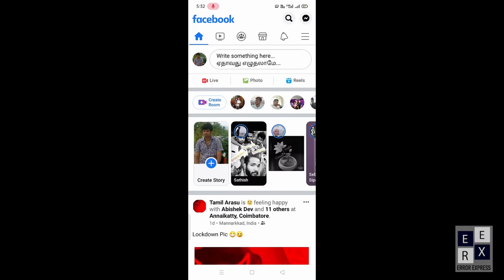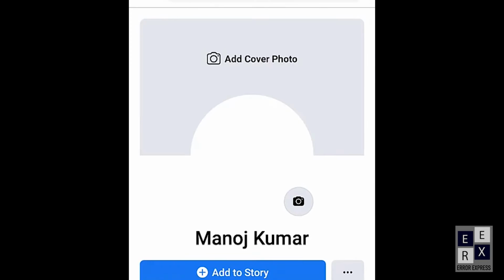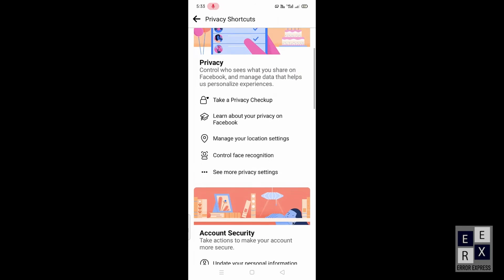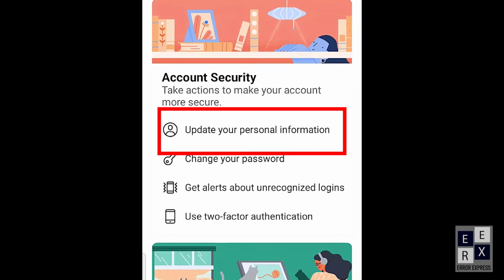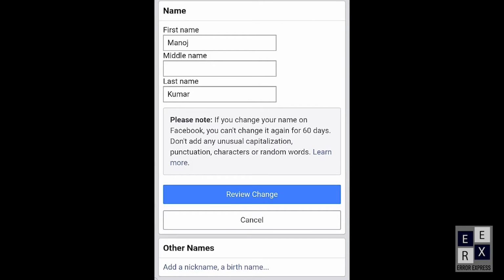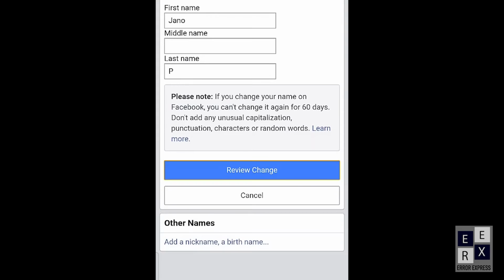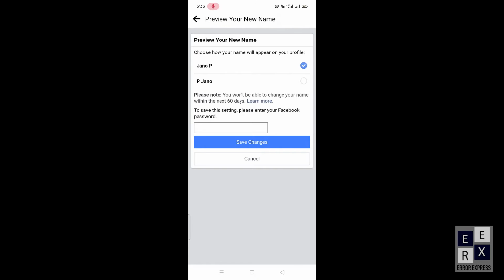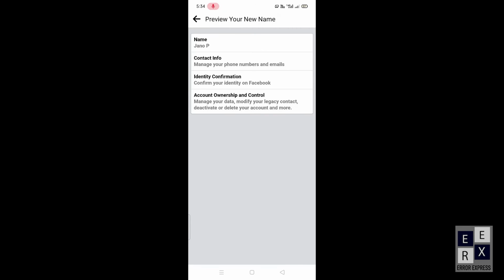How To Change Your Facebook Name Using Facebook Mobile Application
In this video, we will learn how to change your name on the Facebook mobile application.

- First of all, open your Facebook application for your mobile phone.

- Then you can click the "Burger Menu" that belongs to the top right corner.

- Open your personal profile page.

- Then, click the "three dot-icon".

- For this "Profile Settings" page, click the "View Privacy Shortcuts" option.

- "Privacy Shortcuts" page is opened.

- Scroll down.

- Click the "Update your personal information" option that belongs to the "Account Security" section.

- Afterwards, Tap the "Name" field.

- Name page is opened here.

- During name change don't add any unusual capitalization, punctuation, characters, or random words.

- Here type your "New name" in appropriate fields.

- After all done, click the "Review Change" button.

- For security purposes, Facebook asks for your password.

- Type your password in the Password text box.

- After completed, click the "Save Changes" button.

- Yeah.

- Your Facebook name is successfully changed.

- Now, go to the profile page.

- Your Facebook new name is successfully updated here.

- Please note that once you change your name on Facebook, you can't change it again for the next 60 days.

- That's it.

1)This video has no negative impact on the original works (It would actually be positive for them).
2)This video is also for teaching purposes.
3)It is not transformative in nature.